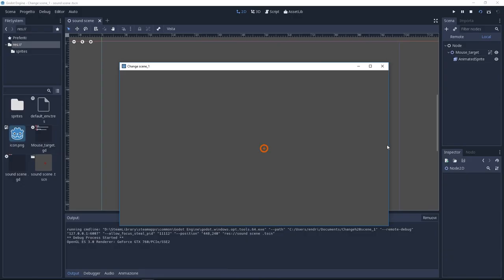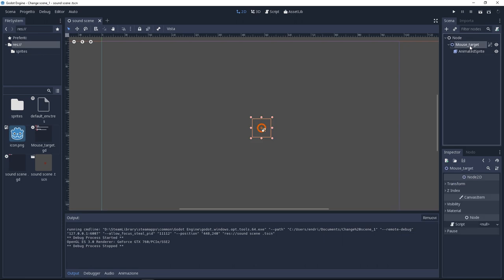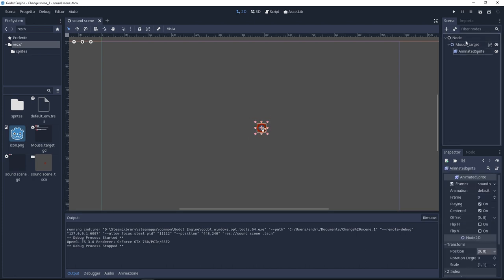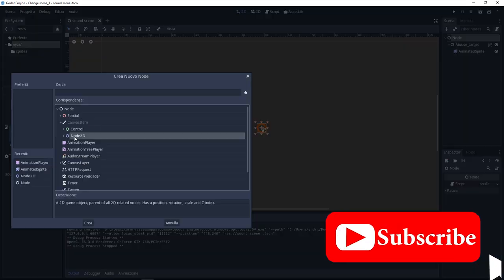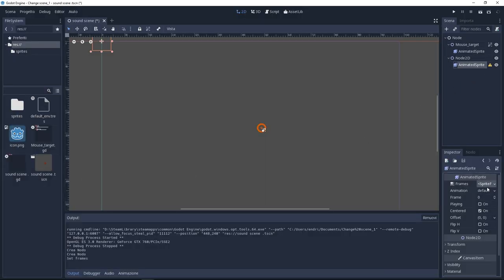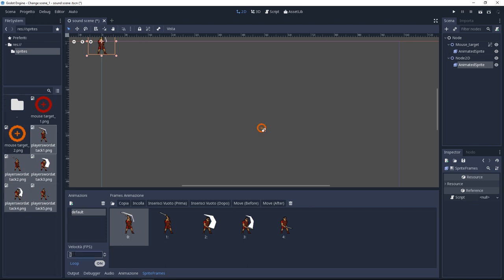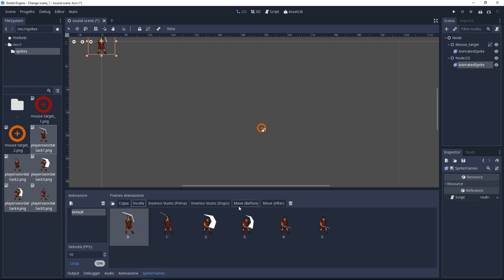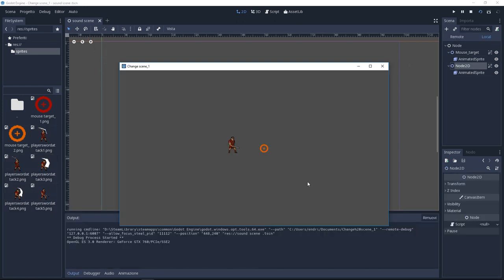Fast Help - Animated Sprites - Godot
Another very basic video on how to animate your nodes :)